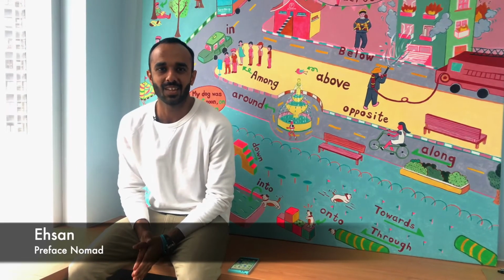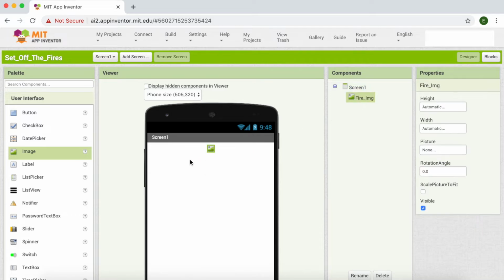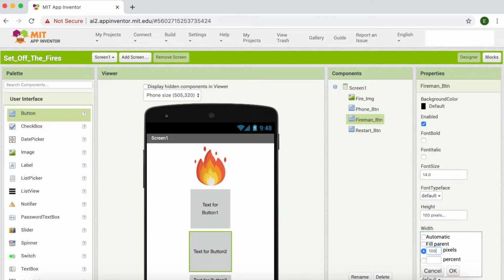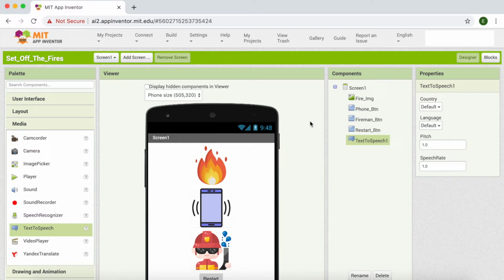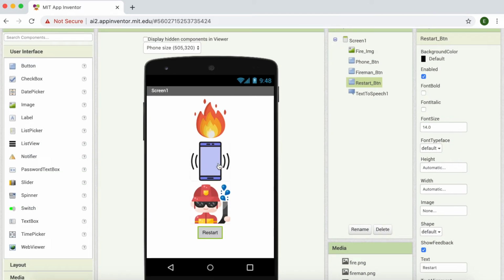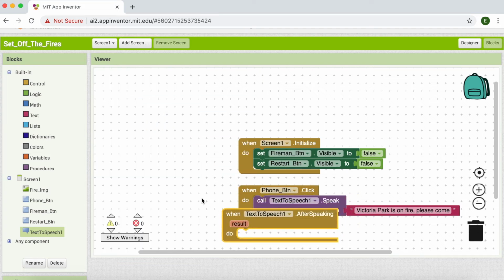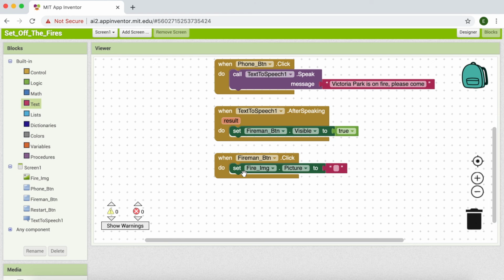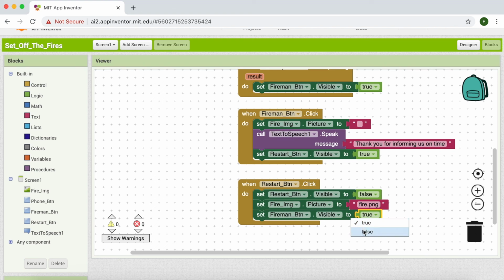App Inventor Tutorial | How Apps Give Response to Users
Learn how apps give response to users. In this tutorial, we will be able to make our app speak by using the Text To Speech component. We will also focus on the concept, Event Handling. Follow along to build your very own game now!